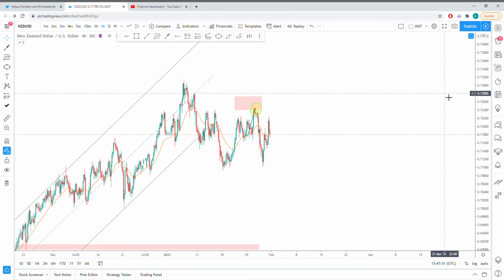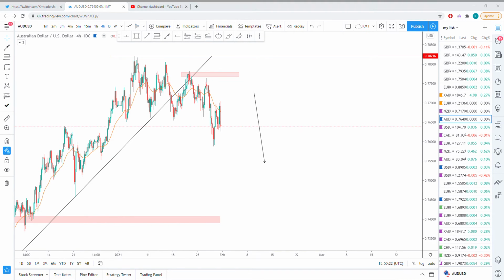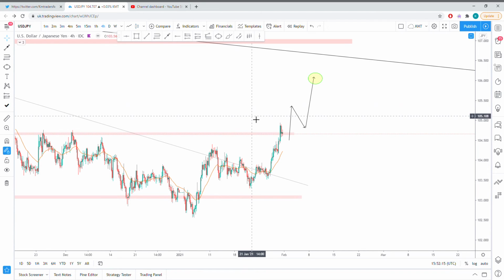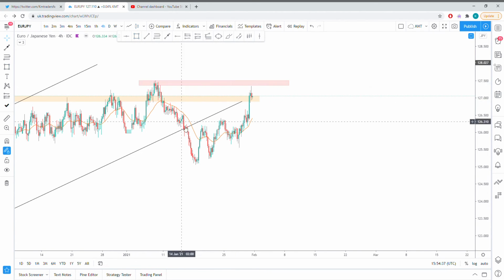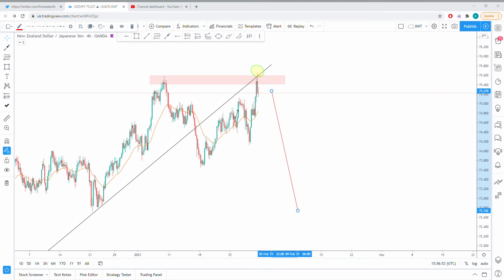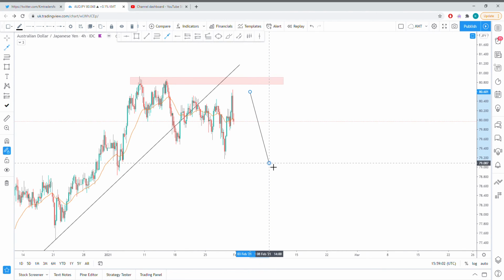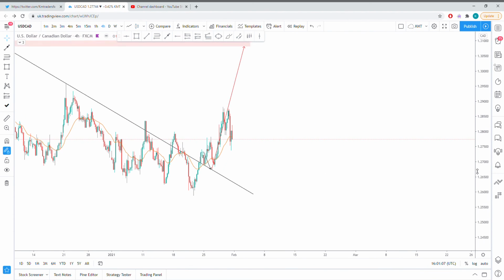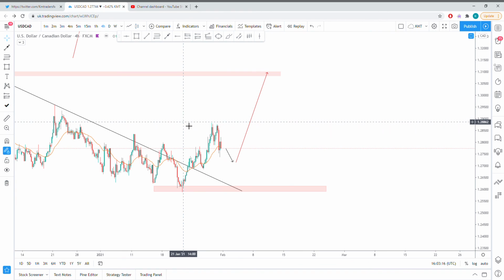FULL MARKET ANALYSIS - VOL 46